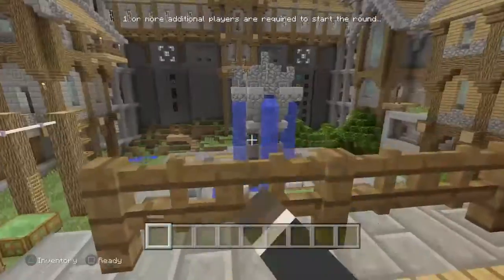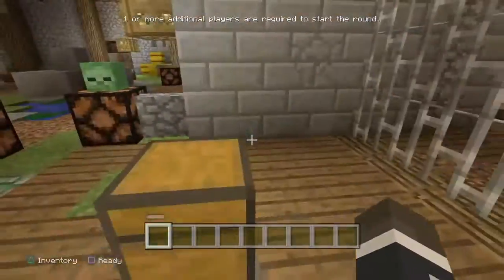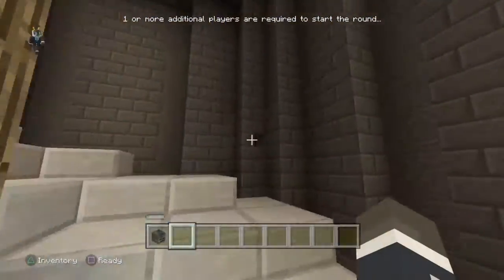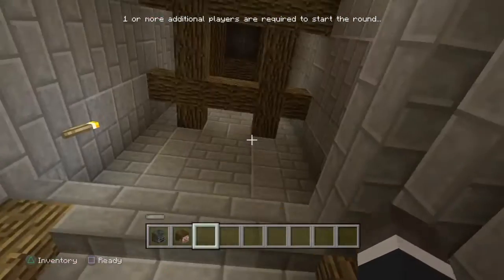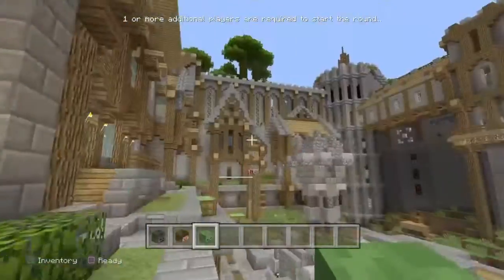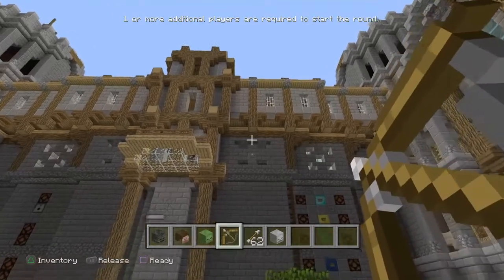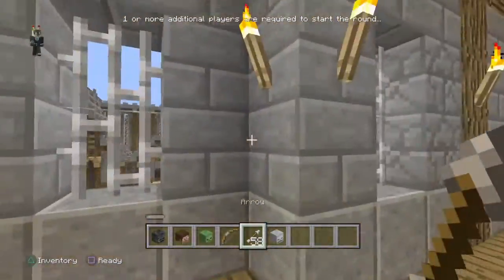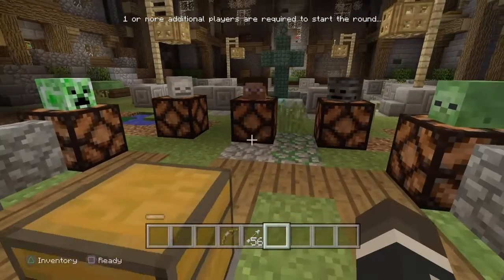Minecraft How to get all the heads/EnderdragonHead in minigames!